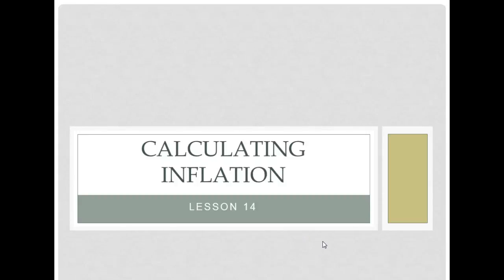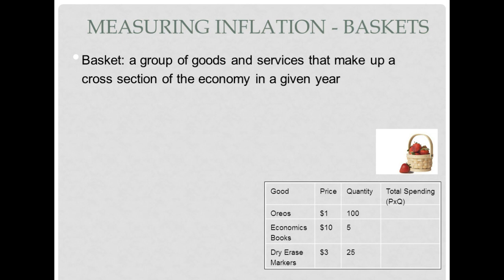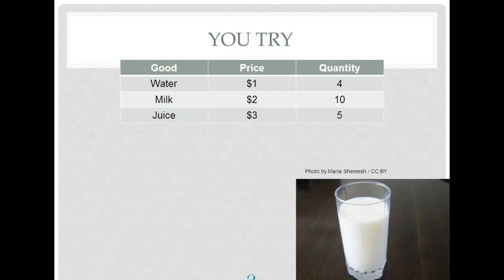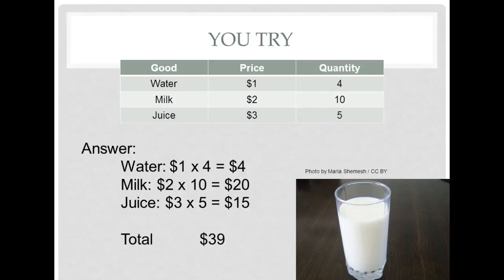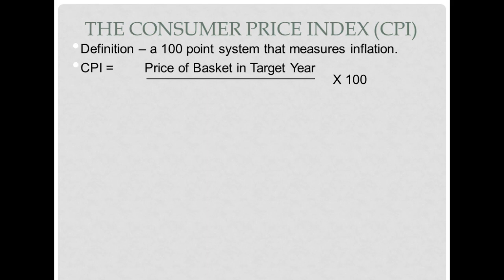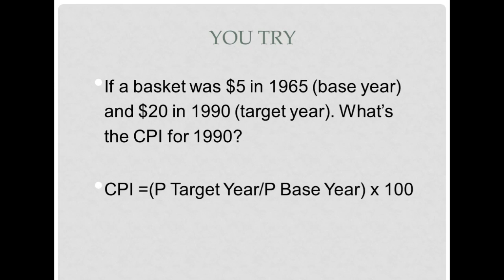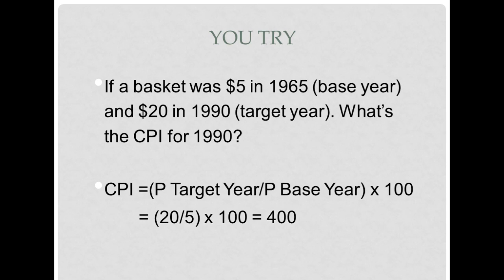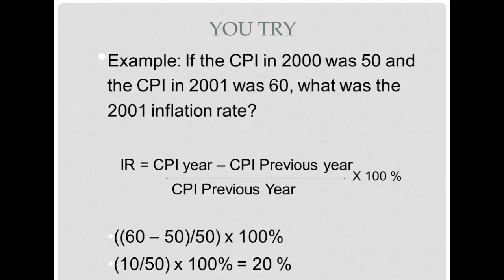Lesson 14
Lesson on calculating inflation